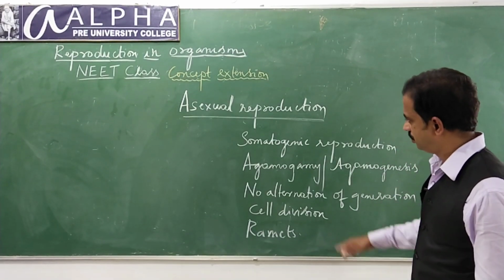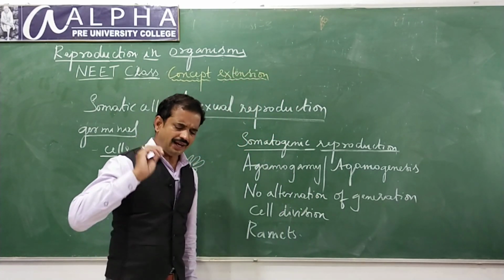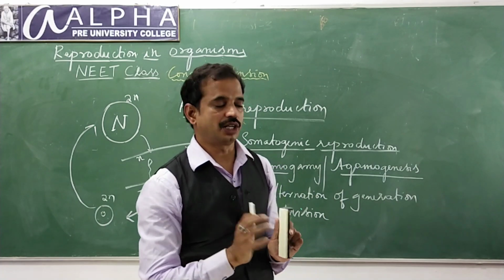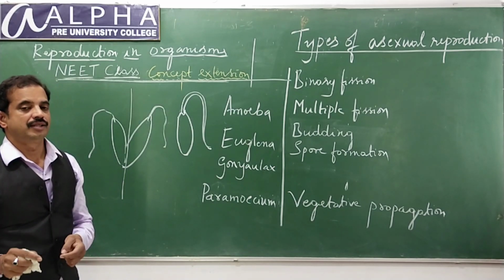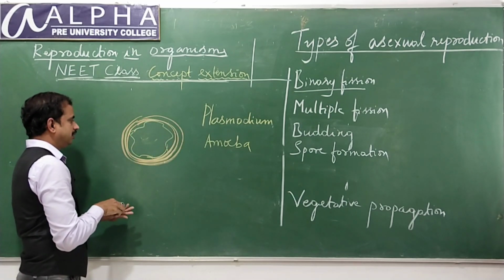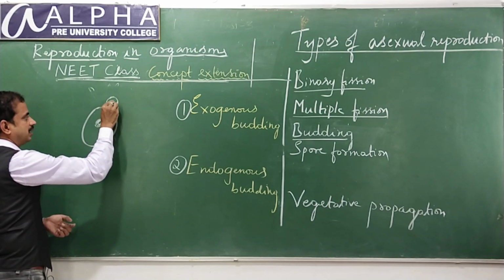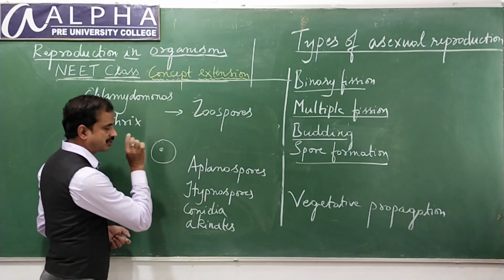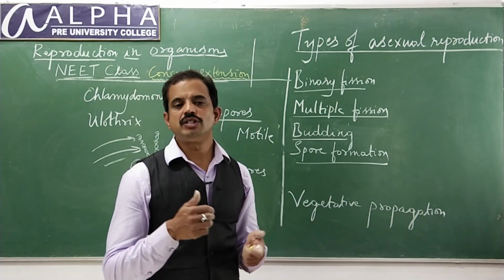NEET .REPRODUCTION IN ORGANISMS VIDEO 1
BY Subramanya HOD department of biology Aalpha Pre university College KR Nagar Mysore district